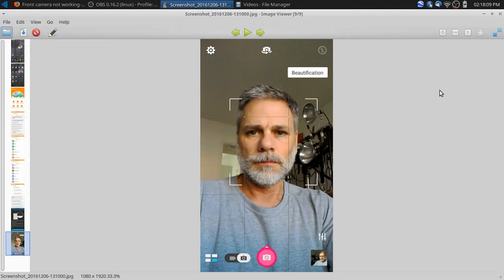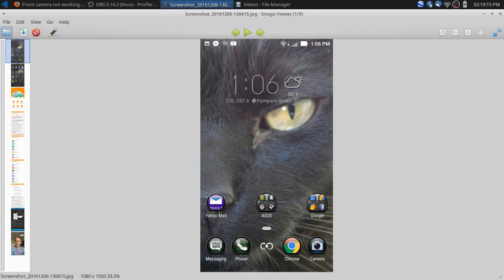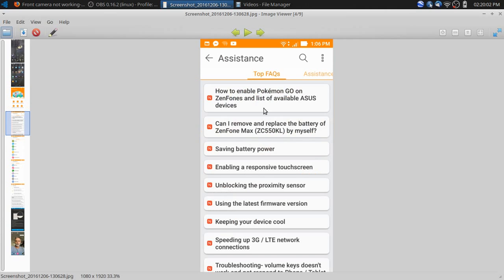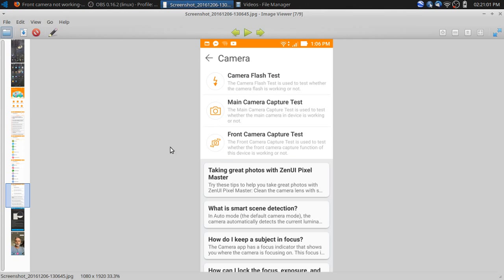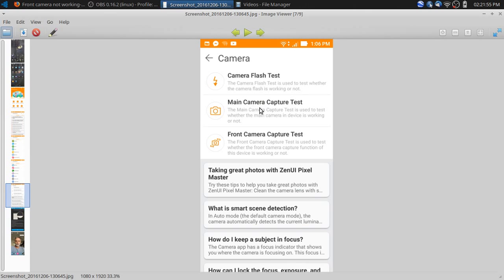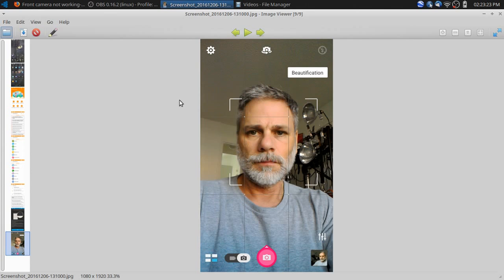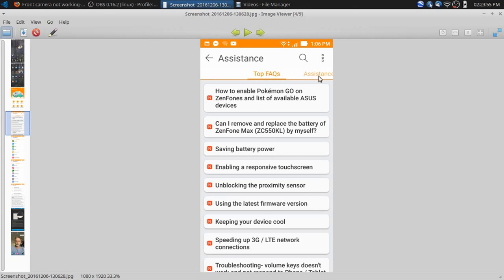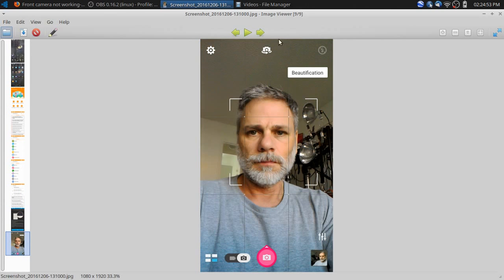ASUS ZenFone 2 - ZE551ML - Possible Fix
13 Feb 2017: I bought a new phone, the ZTE Axon 7, I made a video why